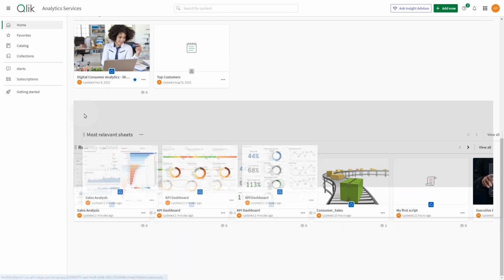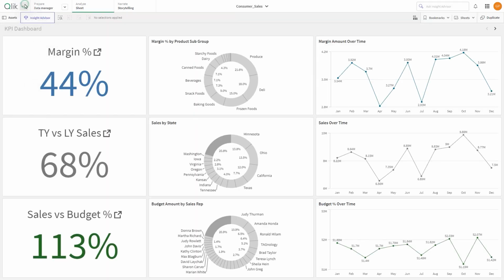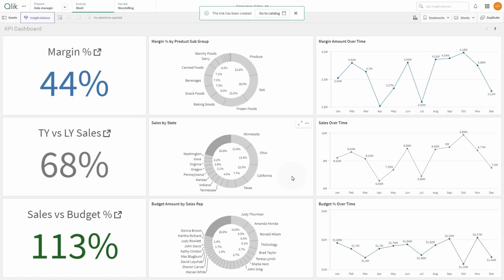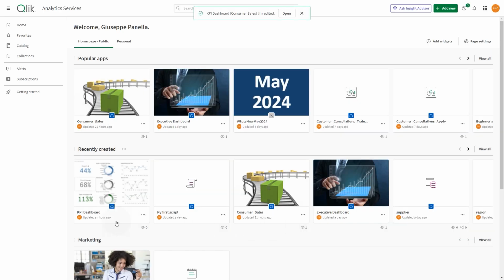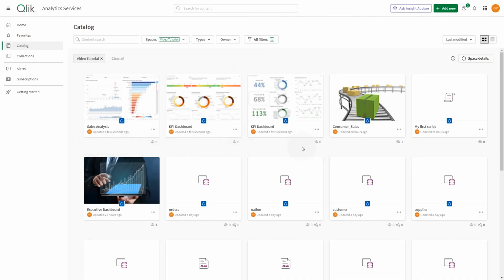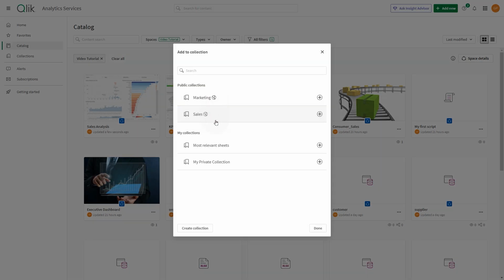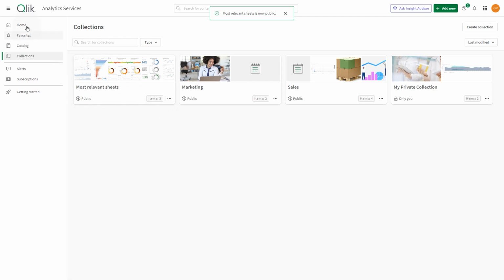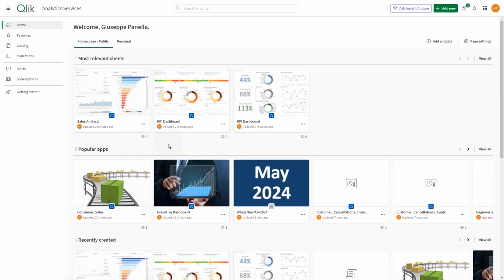Creating link to the sheets in Qlik Cloud Analytics Hub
Welcome to our step-by-step guide on how to create links to sheets in the Qlik Cloud Analytics Hub! In this video, we'll walk you through the process of making your Qlik sheets easily accessible and organized within the Hub.